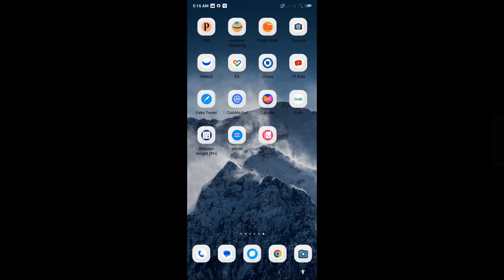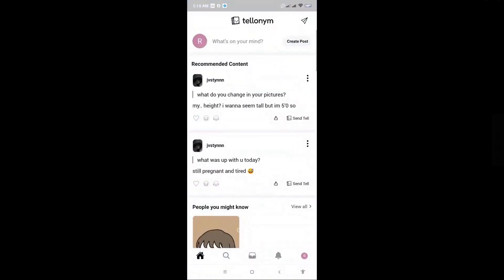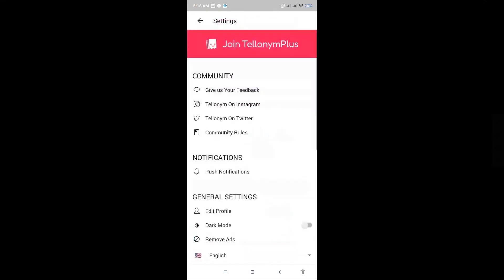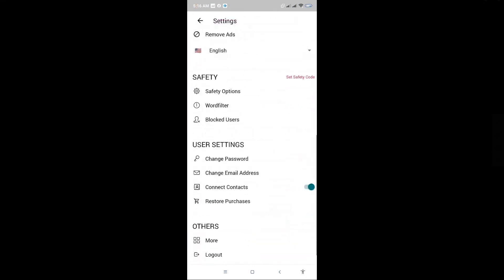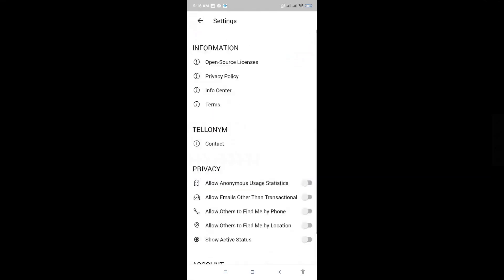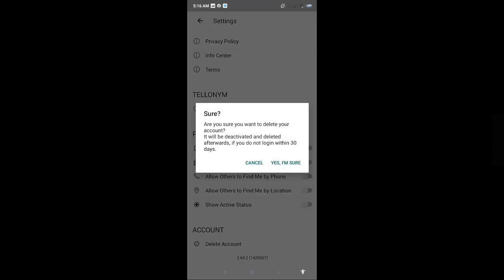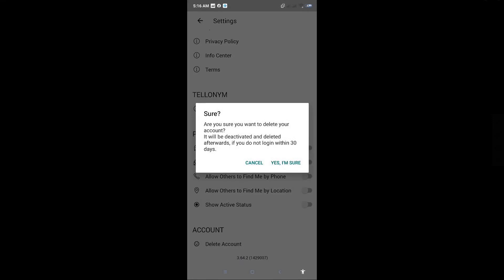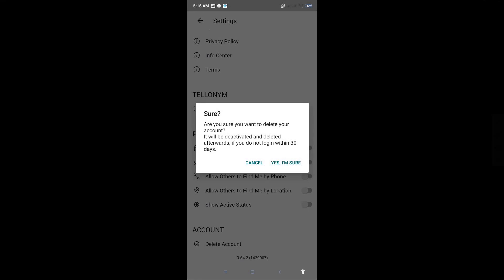How To Delete Tellonym Account (2023)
If you are looking for a video about how to delete tellonym account, here it is!
In this video I will show you how to delete tellonym account. Be sure to watch the video to the very end.
You will learn how to delete tellonym account in this video.